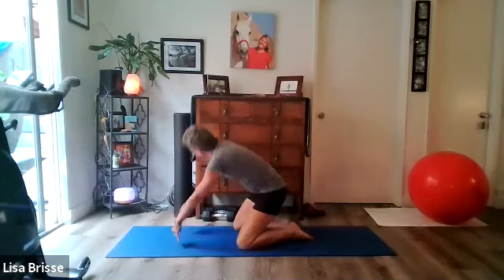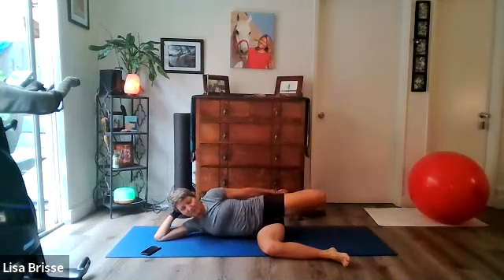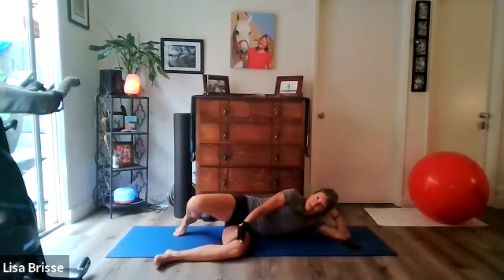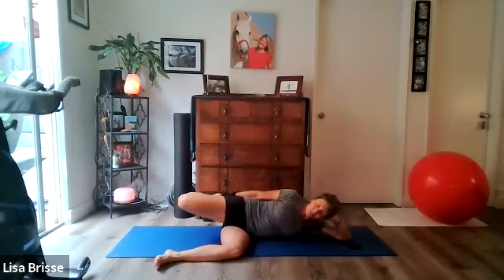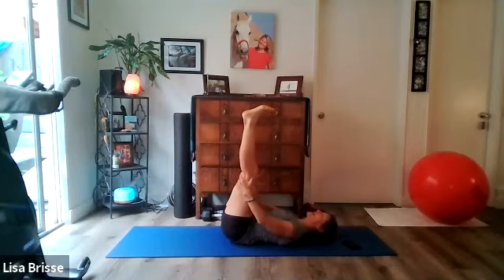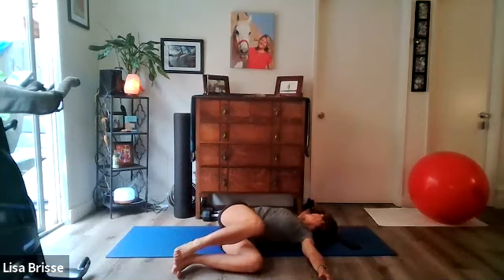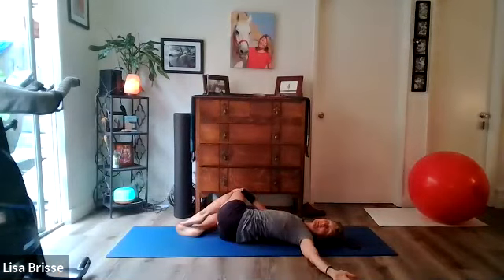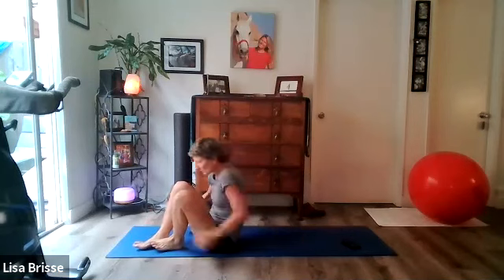Strength & Balance 9.1.21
Join Lisa Brisse, Exercise Physiologist, Wellness Heart Coach & founder of State of the Heart Fitness for this 30-minute donation-based class called Strength & Balance. Join Lisa for this class on Wednesday morning at 8 am Pacific, 9 am Mountain, 10 am Central, & 11 am Eastern.

Note from Lisa: If you feel this class has benefitted you and you feel called by your heart to donate, I gratefully and humbling accept.

Bio: Lisa Brisse earned her degree in Sports Medicine from Pepperdine University and is an Exercise Physiologist, Wellness Heart Coach, Spinning & Fitness Instructor, and founder of State of the Heart Fitness She also is an author & motivational speaker and has been coaching people through healthy lifestyle change for nearly 28 years. Her forte is teaching people about the profound miracle that the body is, but also the intimate connection between our thoughts, beliefs, & emotions in relation to our health. Lisa teaches & coaches people in how to tune in and live in alignment with the desires and joys of one's heart, asking the question, "what is the state of YOUR heart?" Not just physically, emotionally, and spiritually as well.

In August of 2019, Lisa was diagnosed with cancer -- an utterly shocking and upsetting diagnosis -- but she immediately put all of her years of teaching about the body's power to heal into practice and got to the root cause that caused the dis-ease within. Lisa healed from her cancer naturally, but recently, as of July 2020, has been navigating through a recurrence.

To learn more about Lisa Brisse & State of the Heart Fitness,

Lisa believes that when we heal our heart from the belief that we are separate from each other, but mostly from our own souls, we, in turn, heal our world.